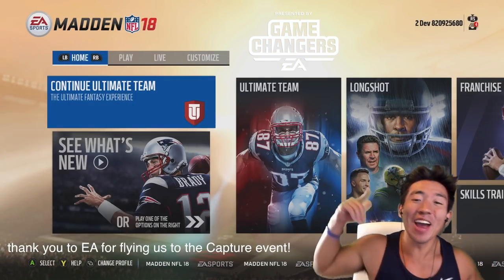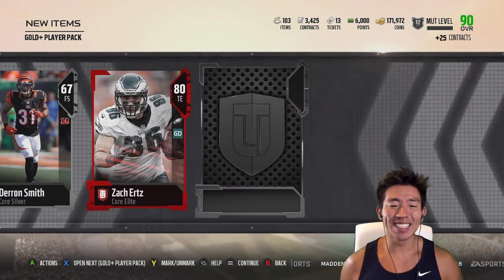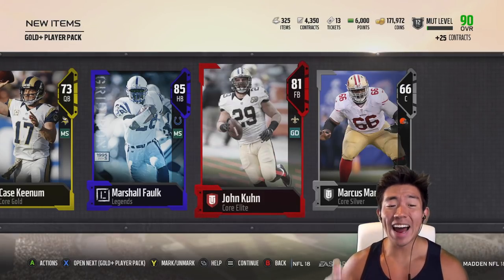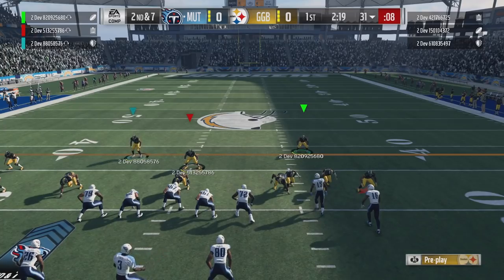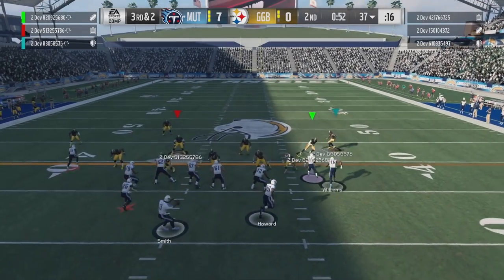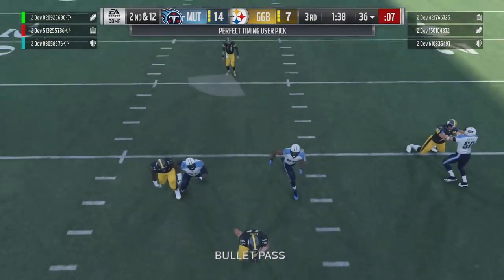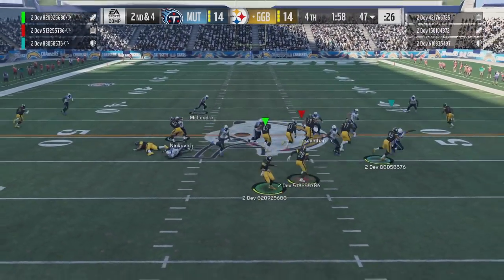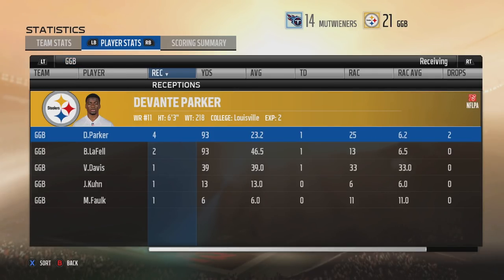MADDEN 18 PACK N' PLAY W/ 5 OTHER YOUTUBERS! MUT SQUADS ULTIMATE TEAM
WE DO 6 PLAYER PACK N PLAY WITH OTHER YOUTUBERS!